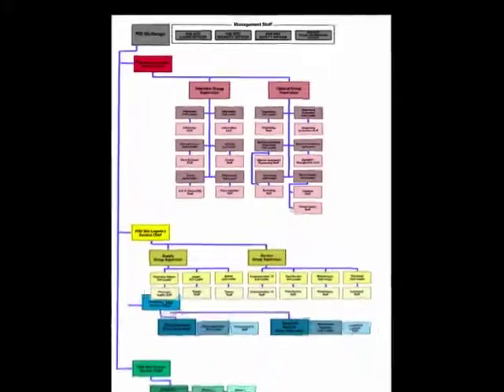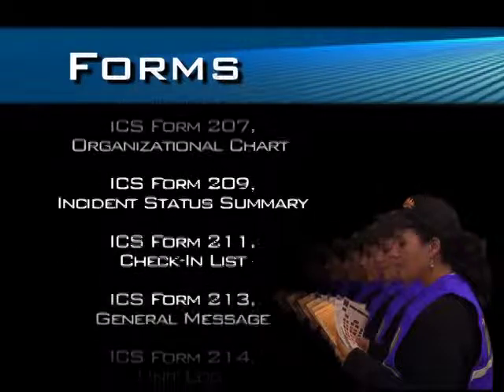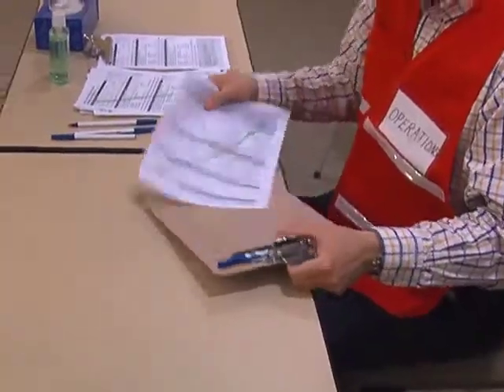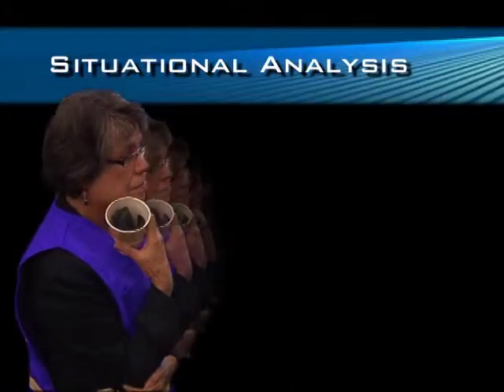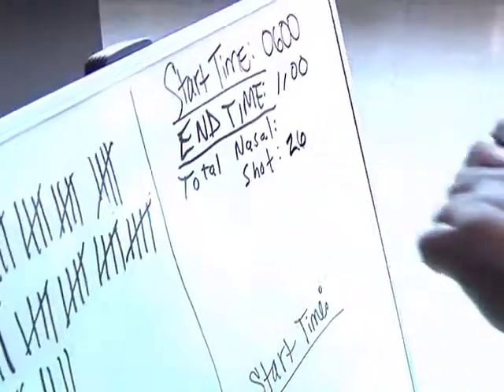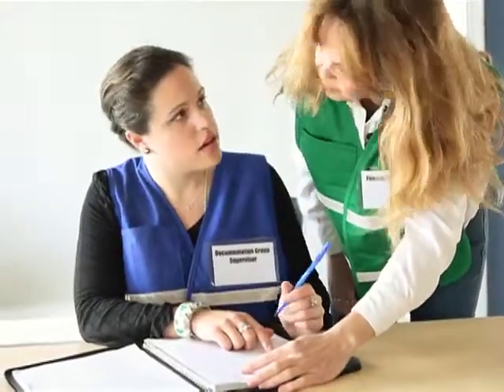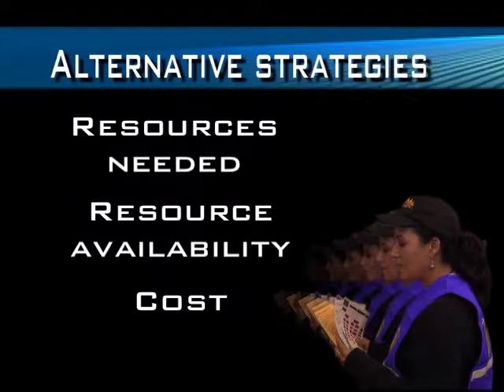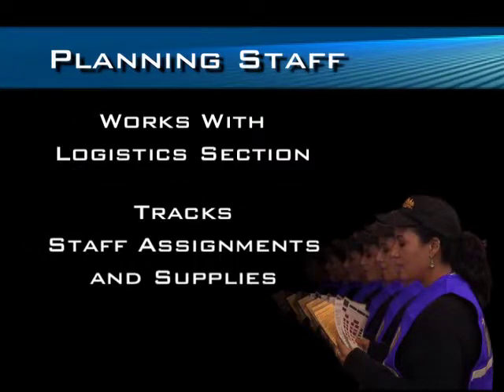Fresno Planning 2013 1